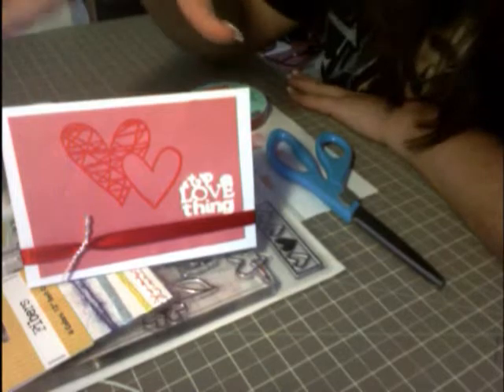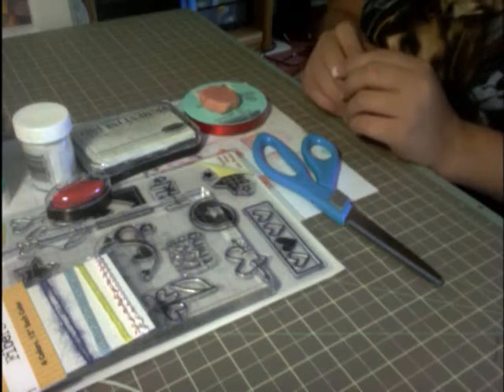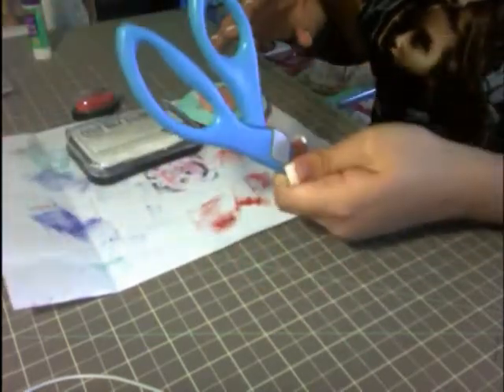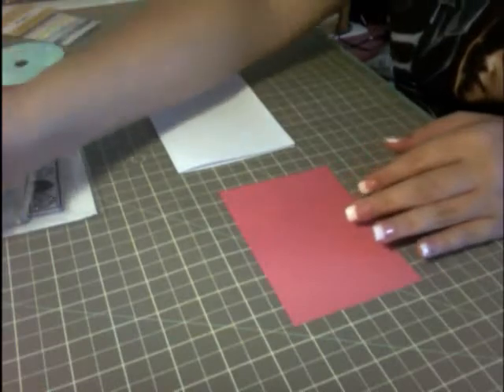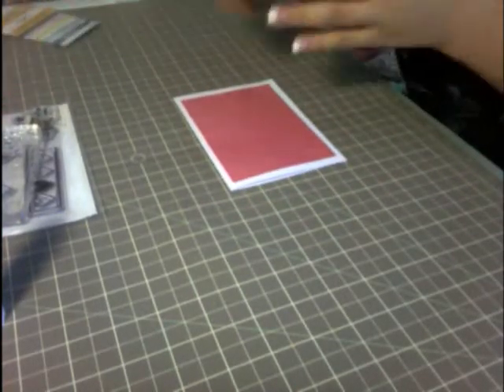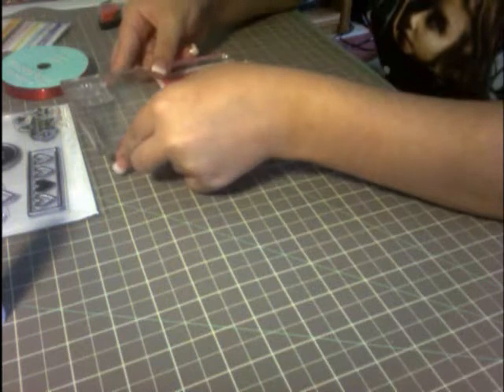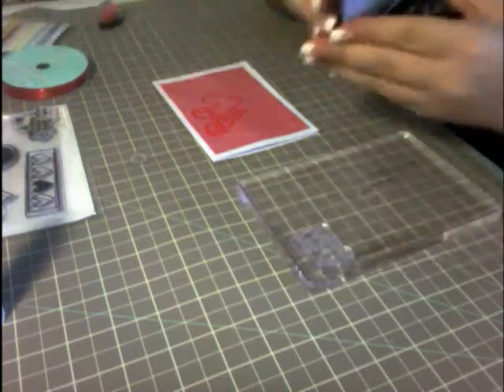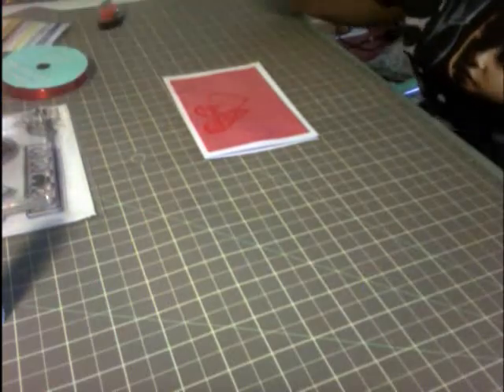Episode 9: A Valentines Day Card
Quick, simple & easy card to make for your special someone or family member.

Supplies:

-Scotch Permanent Adhesive Glue Stick
-Fibers - Pink Scrunchie
-Autumn Leaves - Stampolofgy - Love Thing (Two Hearts & "It's A Love Thing")
-Acrylic Block
-Scotch Tape
-White Embossing Powder
-Scissors
-Stampabilities White Pigment Ink
-ColorBox - Picante
-Eraser (To condition  your stamps)
-Classic Traditions - Red Ribbon
-Scratch Paper